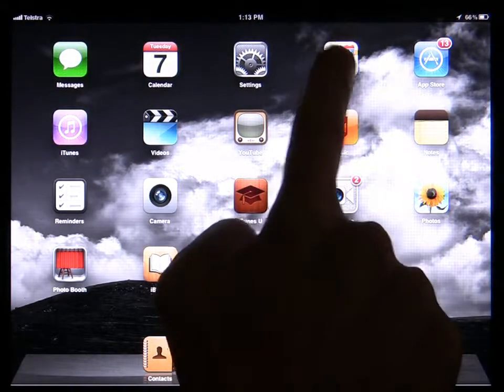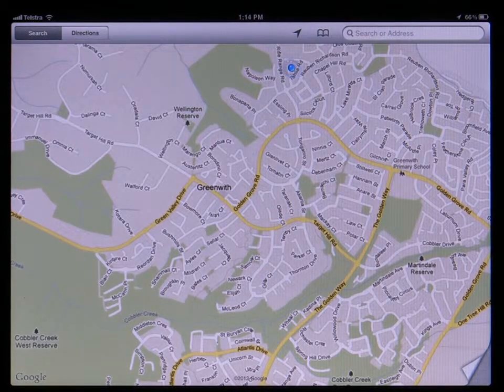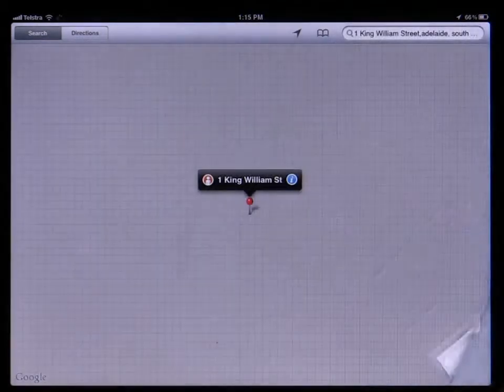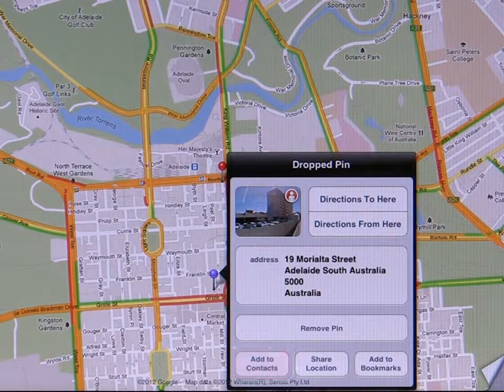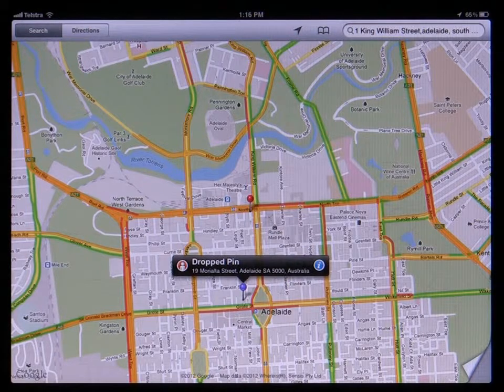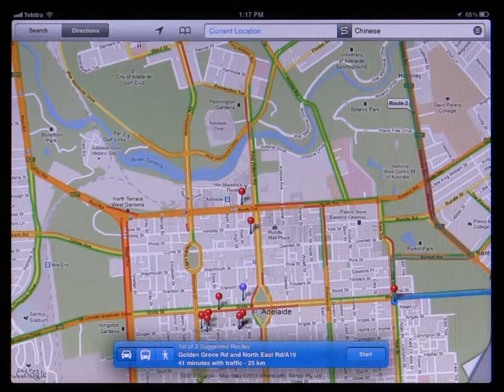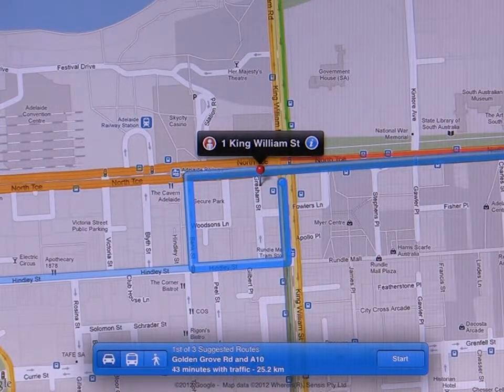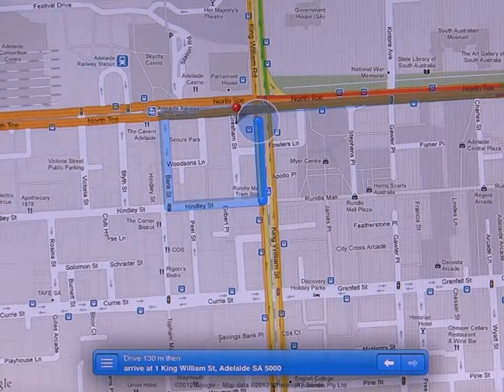Using Google Maps on the iPad to find your way - intro2ipad.com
intro2ipad iPad app
Over two hours of easy to follow step by step video tutorials on how to use your iPad. Intro2ipad is the guide to your iPad that will teach you all the basic features of IOS5 and how to get the most out of your iPad. Learn how to setup + send and receive email, use Safari to view web pages, download and install apps, download music movies tv shows and more. Intro2ipad is the ultimate "how to" beginner guide for your iPad!